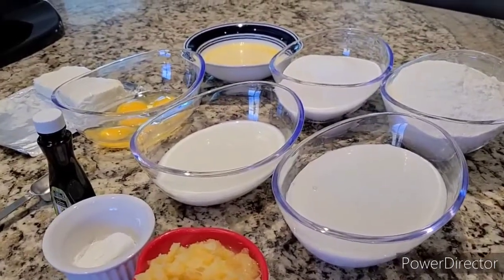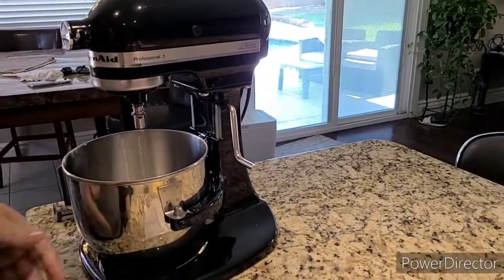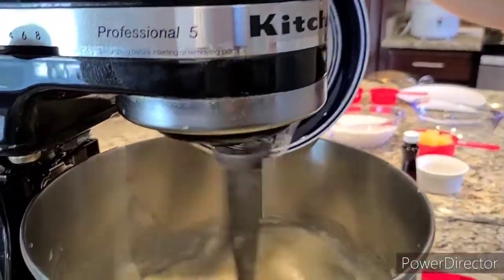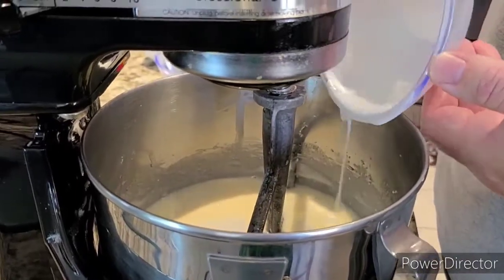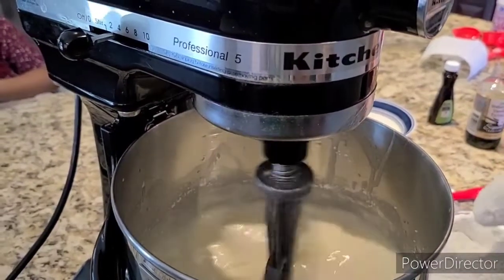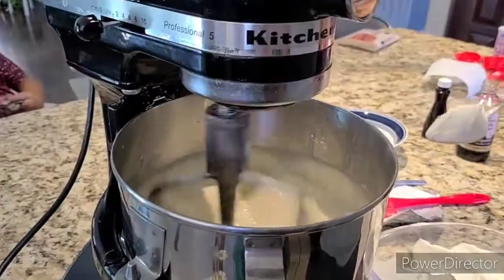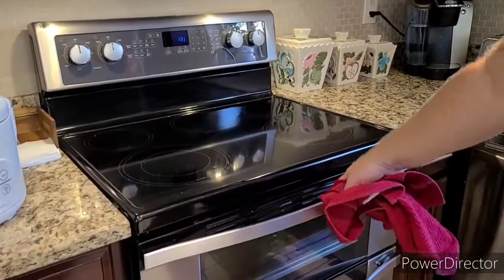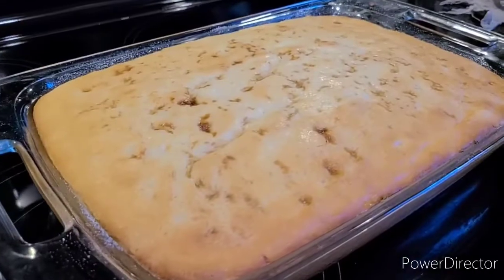Special Bibingka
My american husband, expert making bibingka special